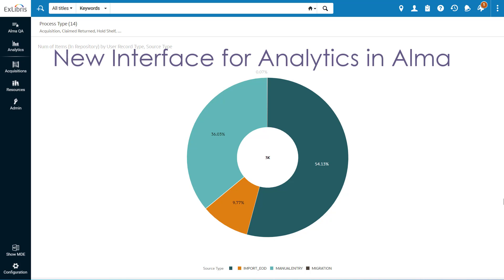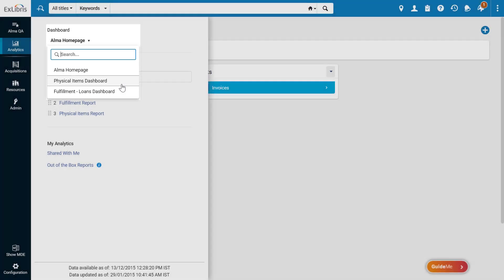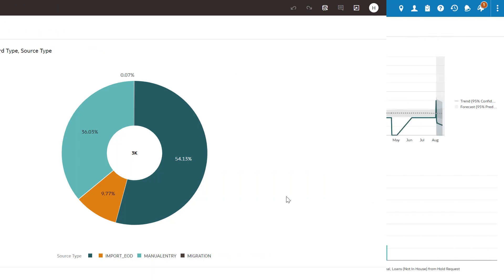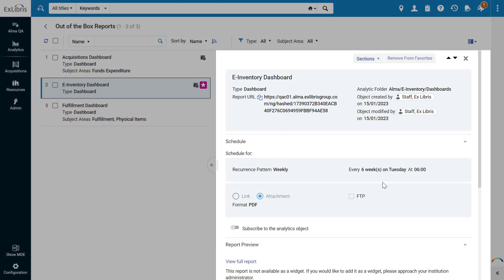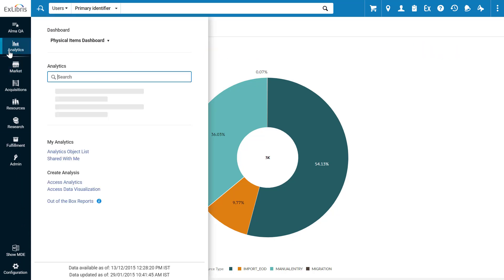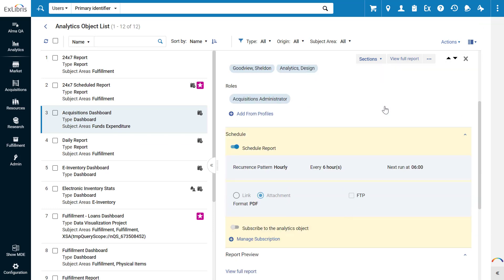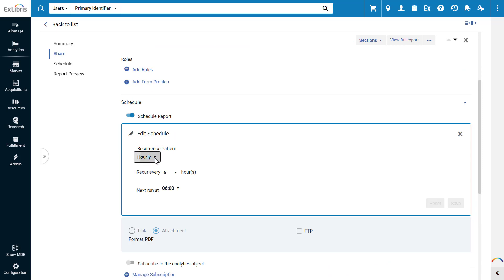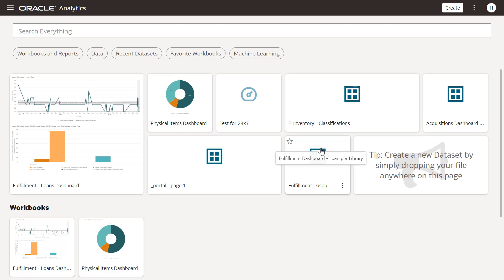Alma February 2023: New Interface for Analytics in Alma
We've revamped Alma's UI layout for viewing and managing Analytics objects! The new UI features many improvements to help staff navigate more intuitively and efficiently; including an analytics dashboard as your homepage, quick access to favorite reports, and an improved Analytics Objects List.

library management system library discovery service library analytics